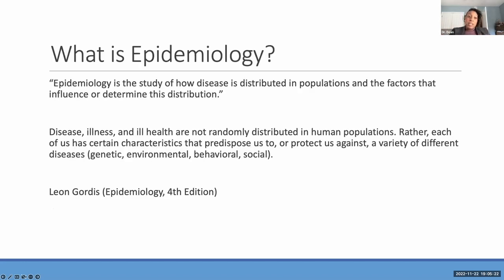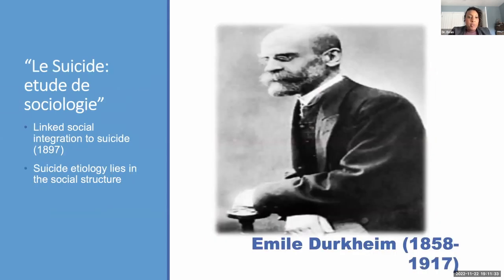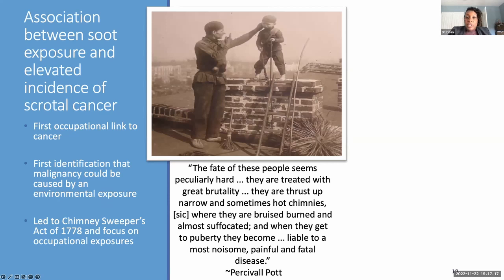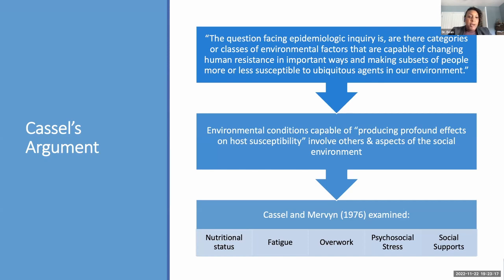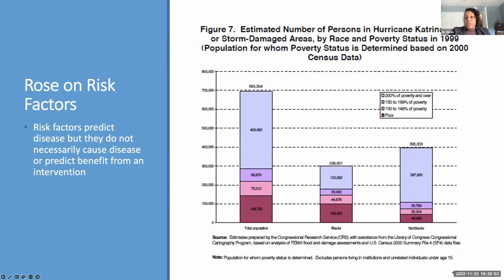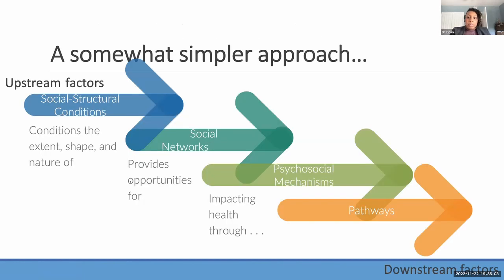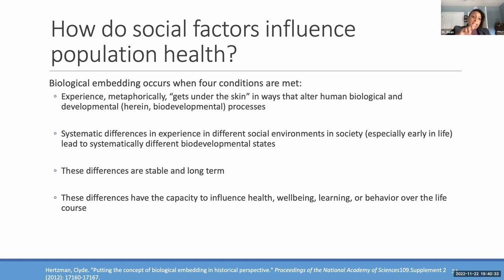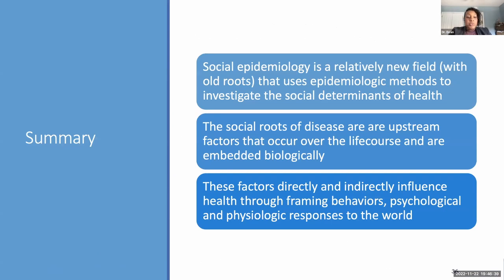Introduction to Social Determinants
On Tuesday, 22 November 2022

Dr. Lorraine Dean , Johns Hopkins Bloomberg School of Public Health, USA gave a talk on "Introduction to Social Determinants"